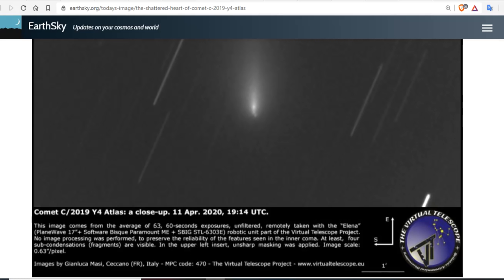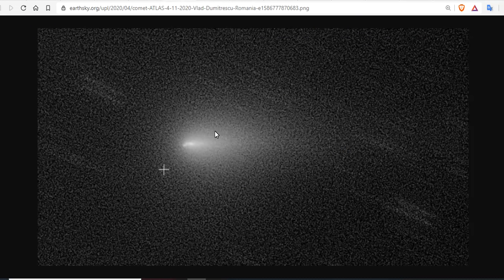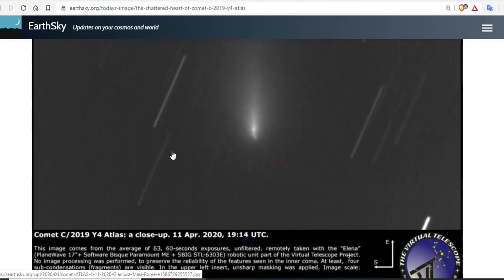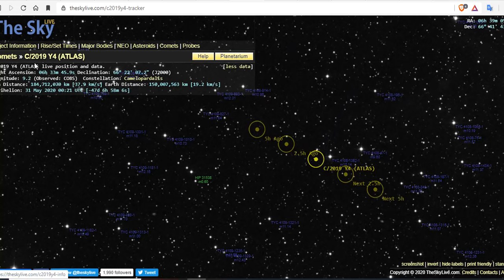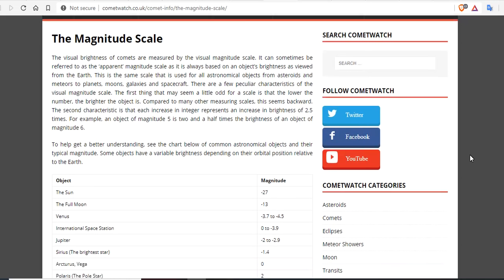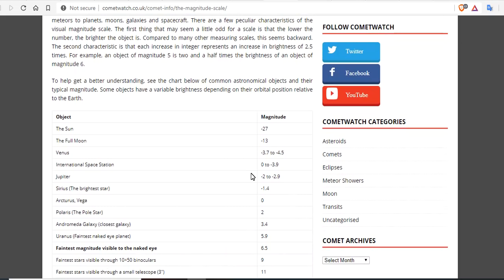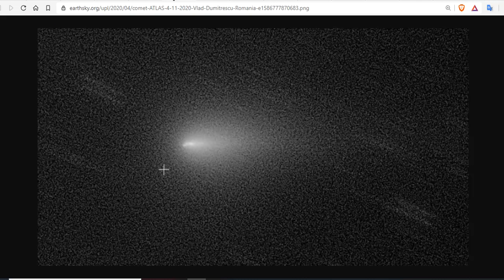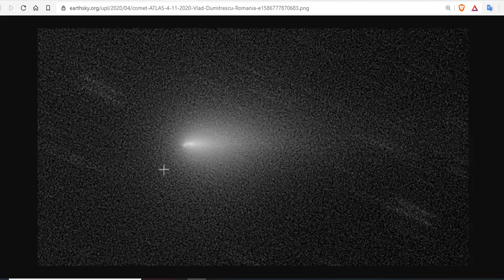Comet Atlas C/2019 Y4 Has Broken Into Pieces - CONFIRMED - Brightening Slightly to Mag 9.2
After observations suggesting the presence of fragments in the inner coma of C/2019 Y4 ATLAS, we imaged this comet every night. In particular, tonight we observed at least three fragments, telling that the comet really experienced a breakup event. Here it is in our image.

15 Seeds To Sow For Food in Less Than a Month

Bitcoin: 17NV3vtcQhRnsRnjckCcYkKVEUcnirKQ62